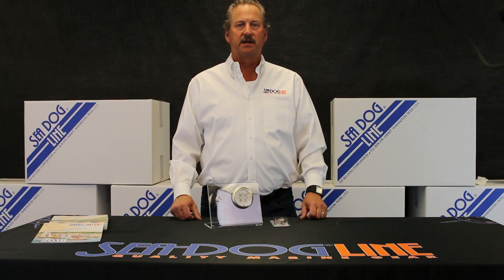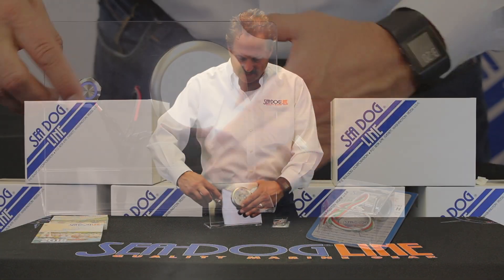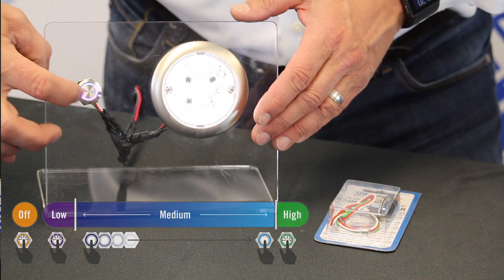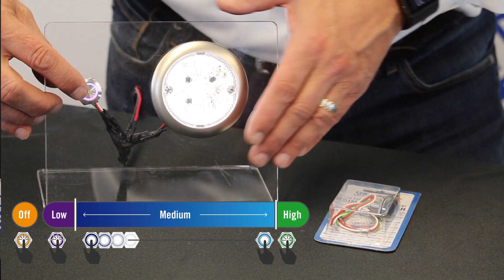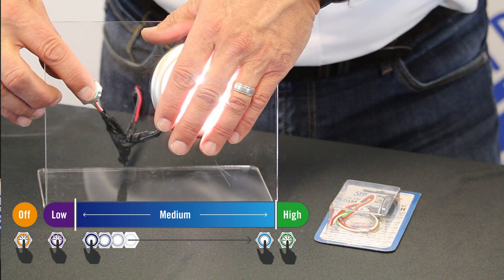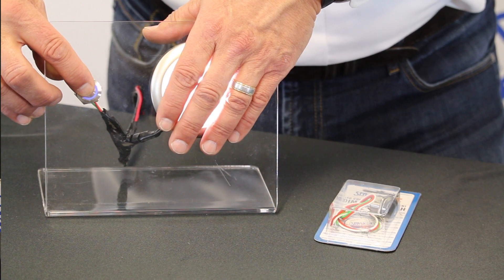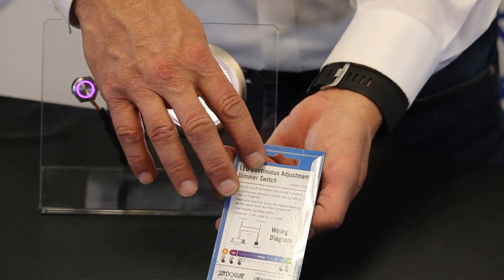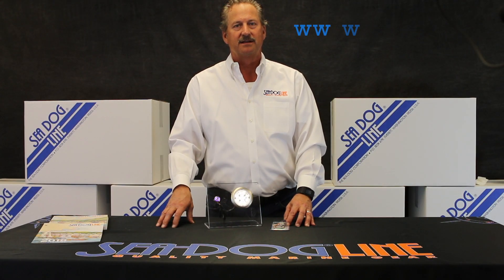LED Continuous Adjustable Dimmer Switch by Sea-Dog Line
LED Continuous Adjustment Dimmer Switch features easy-to-identify color-coded dimming levels. When off, the LED ring is orange; maximum bright, the ring is green; lowest light level, the ring is purple; and in between stages are shades of blue. A short press turns the light on and off, then a longer press activates the dimming/brightening function. Memory function turns the light back on at the same brightness level as when it was turned off. Constructed of corrosion resistant 304 stainless steel. 1.5A max. 12/24 VDC. IP67 waterproof rating.